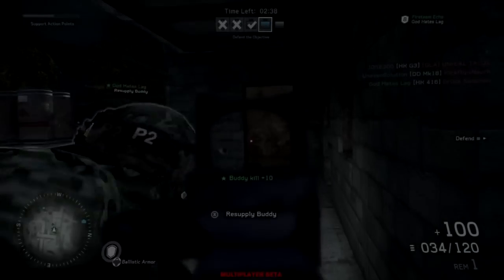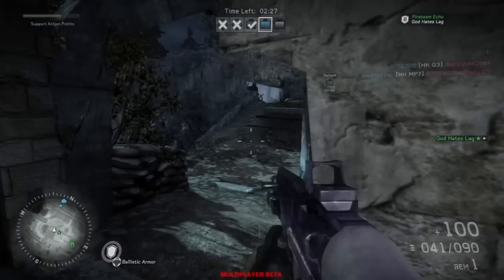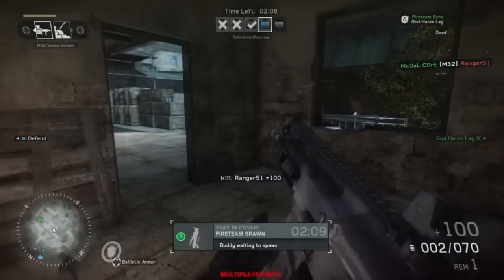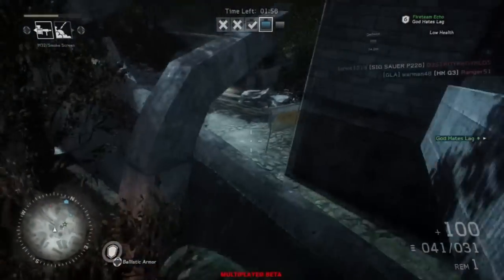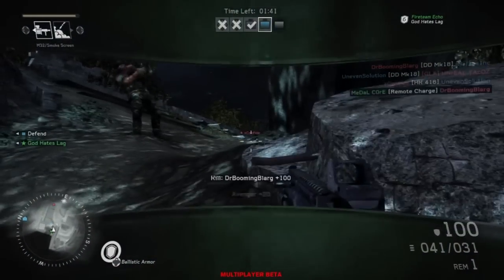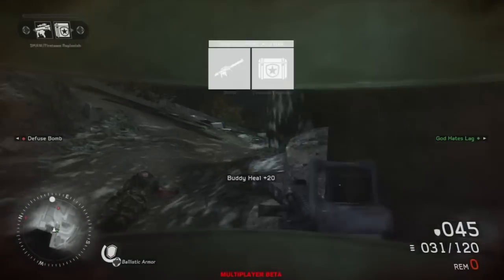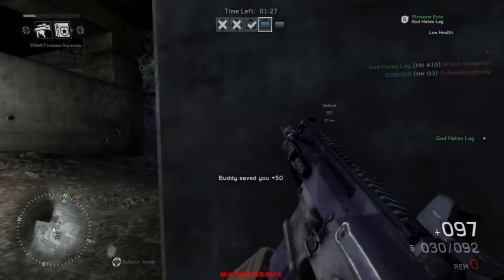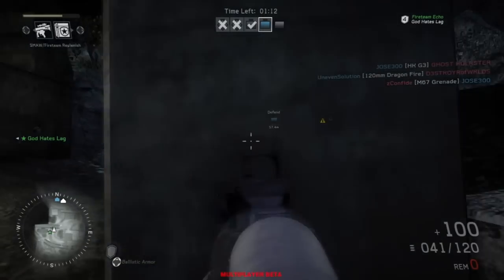Medal Of Honor Warfighter : QUICK TIP / PEEK AND LEAN (MOH BETA)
This aspect is very important while playing this game. All you have to do is click "LB" for the Xbox Controller, but if your on PC or PS3 just look under "Controls" and find the control PEAK AND LEAN.

THIS GAME IS IN THE BETA STAGE, THAT MEANS THAT NOT ALL OF THESE FEATURES WILL BE IN THE ACTUAL GAME. If you want more information about this game and its features please go and also find out where you can get a copy when it comes out October 23rd, 2012.